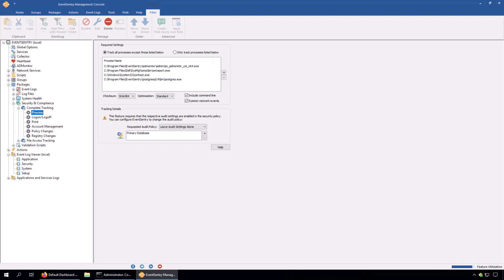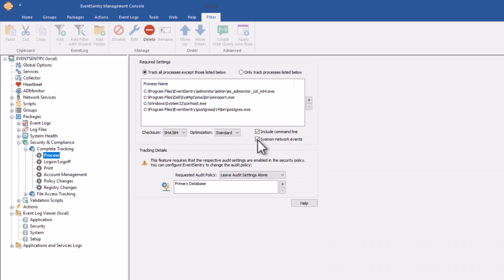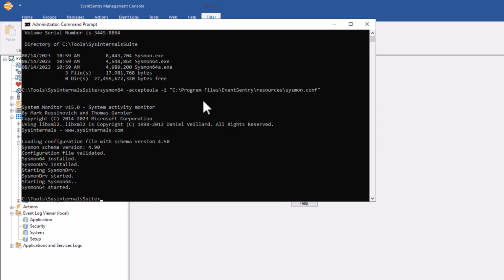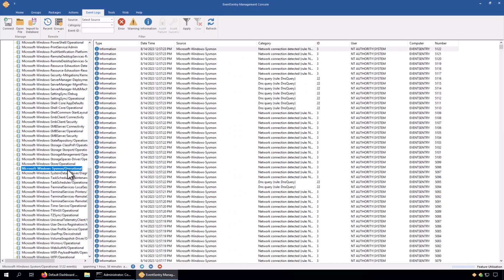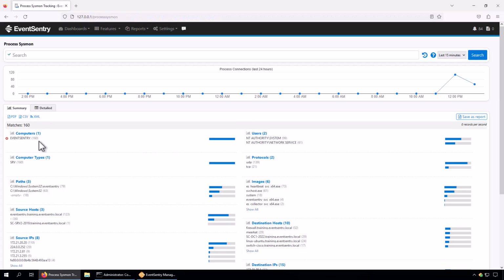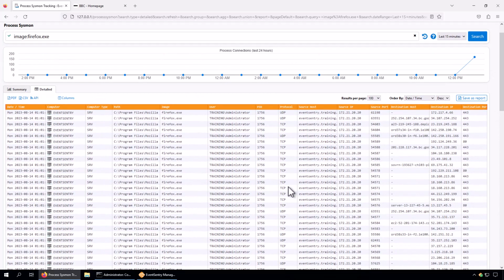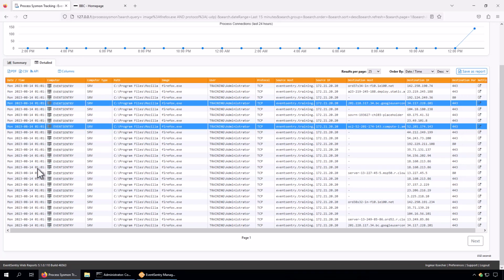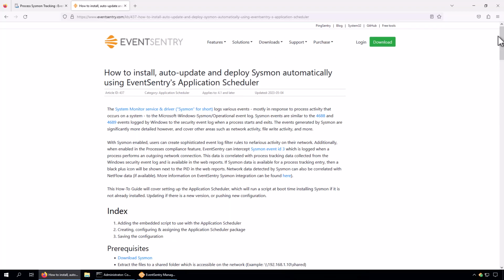EventSentry Training [11-02]: Sysmon Integration / Security & Compliance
Utilizing Sysmon to track process network activity.